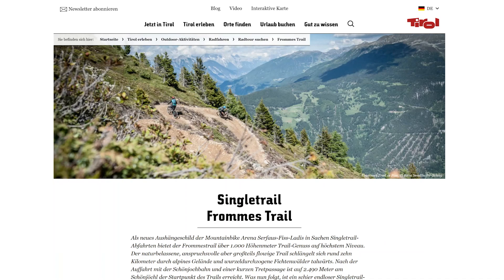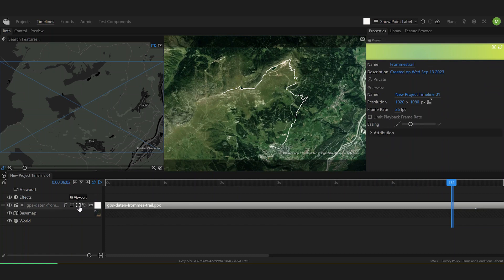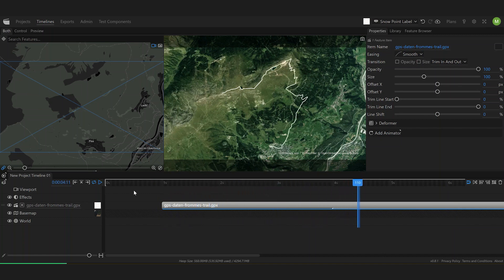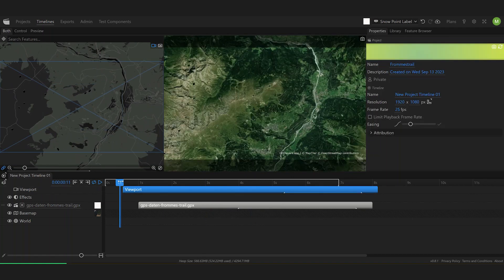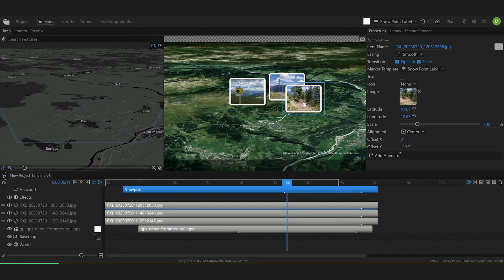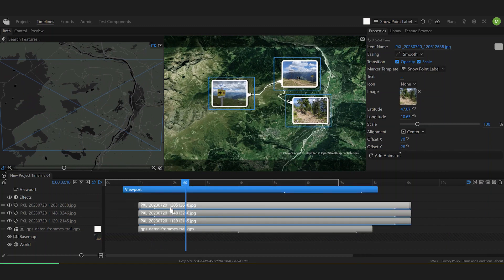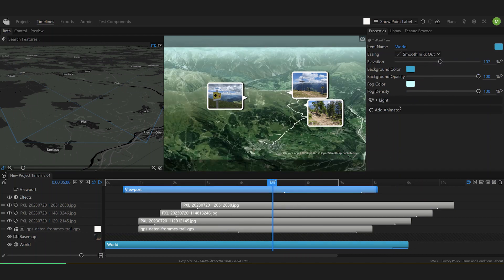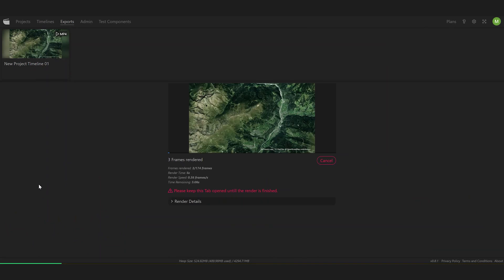GEOLayers.app - Frommestrail Tutorial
Import GPX Files, Add Images, Fog and 3D Terrain